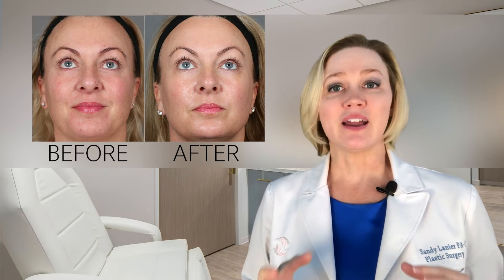The Power of a Combo Halo® and Broad Band Light Treatment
Turn Back Time with a Combo Halo®/BBL Treatment at the medspa at Austin Plastic & Reconstructive Surgery

Sandy Lanier, PA-C discusses the power of combining a Halo laser treatment and a Broad Band Light (BBL) treatment to effectively address a myriad of skin conditions, such as sun damage, dyschromia (melanin-based pigmentation disorder), signs of aging, enlarged pores, appearance of fine lines, textural changes in the skin, scars, uneven skin tone, rosacea (redness) and more.